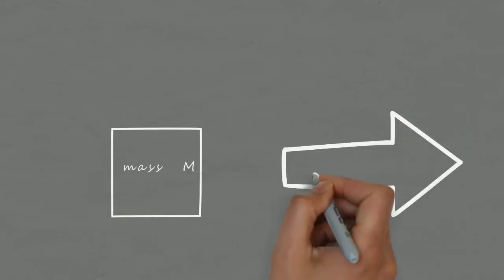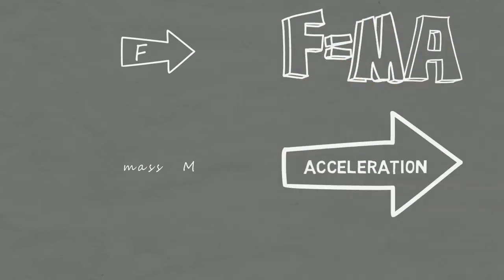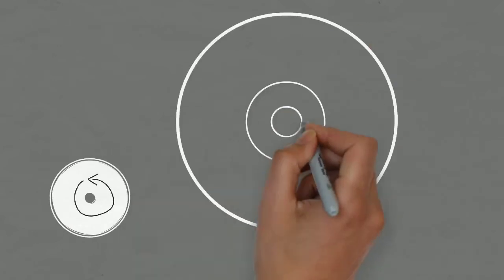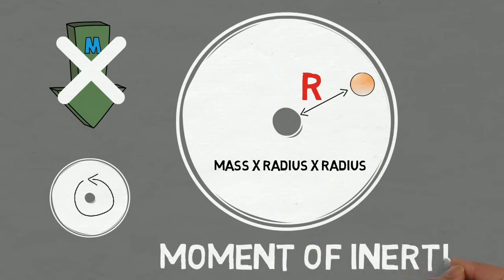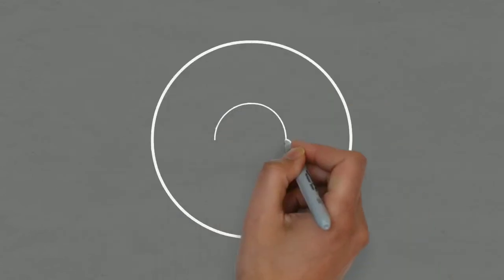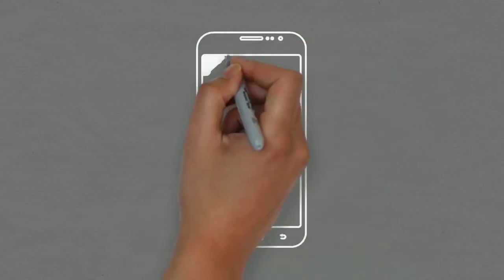Moment of Inertia || Engineering Minutes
Moment of inertia term we usually find in engineering. but what is the physical meaning of this term, that we have tried to explore in this video. comment if there is any doubt.